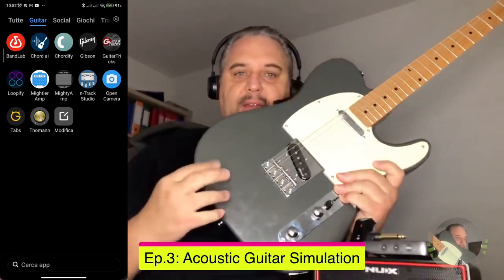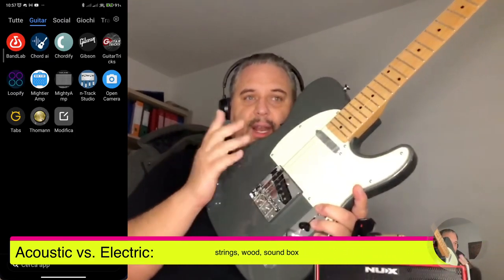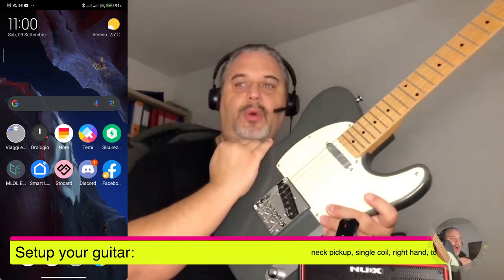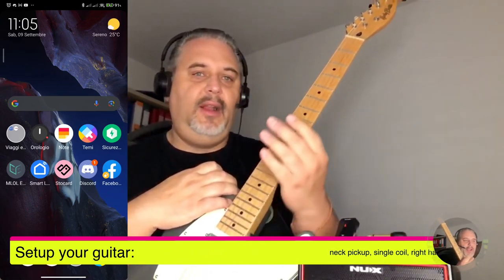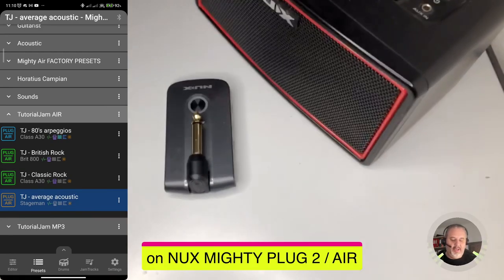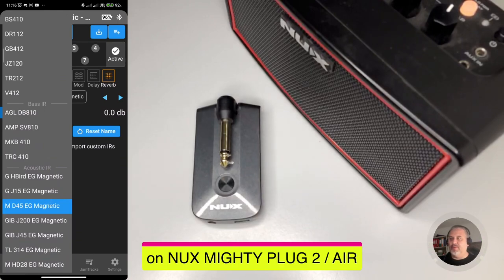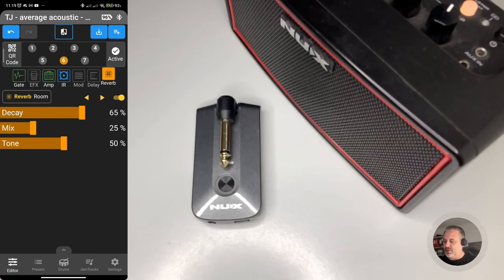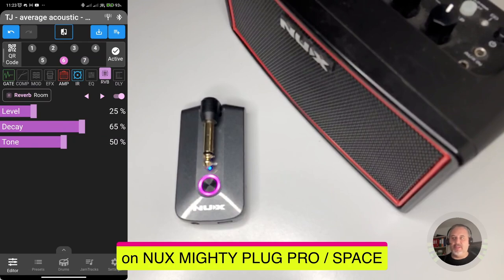GUITAR 33: NUX Mighty effects, Acoustic Guitar Simulation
Following the guide where I suggested how to build up a satisfying effect chain and how to translate it into NUX Mighty devices as promised I would like starting to share the approach to build up some specific tones.

The logic behind this is valid whichever way you build your chain: in a modeler, real pedals and cabinet, DAW software... I will be showing you an example using NUX Mighty Air (also valid for NUX Mighty Plug MP-2) and NUX Mighty Plug Pro (also valid for NUX Mighty Space).

Here below the QR codes for the presets I created in the video:

You will find all my presets present and past there. It is probably the best source for presets for Nux devices, wonderfully categorized, easy to search and rated. You can also upload yours for sharing.

EXCEL FILE with details about this content and in-depth description for all NUX Mighty devices selections

00:00 - Intro
01:18 - Acoustic vs. Electric guitar
06:54 - Samples (Karma police, House of the rising sun, The passenger)
08:38 - Setup for best results
16:35 - Samples (Wish you were here, Through the barricades, Free Fallin')
18:24 - on NUX Mighty Air / Plug
27:33 - Samples (Good Riddance, Your Song, What's Up)
30:09 - on NUX Mighty Plug Pro / Space
33:15 - Conclusion and future plans